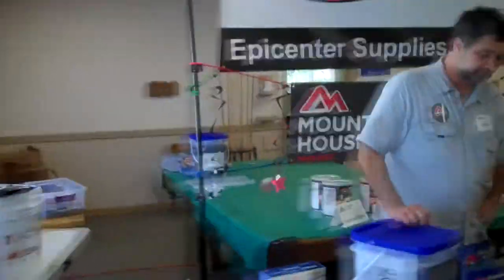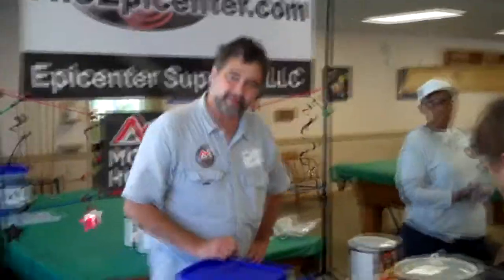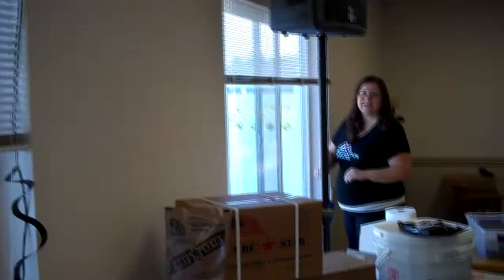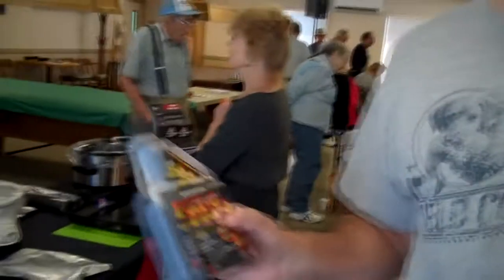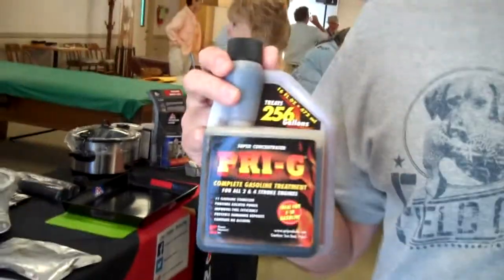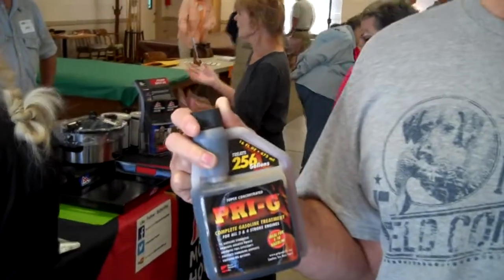PRI Gas Treatment - Customer shares experience at Preparedness Expo.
In September 2014, TheEpicenter.com Crew attended our booth at a Preparedness Expo in Florence, Oregon, and one of our customers came up to our booth to say hello. He was on a mini vacation in his motor home and happened to be in Florence on that day. As we were chatting, he let us know about how much he likes PRI Gas Treatment and agreed to tell his story on video. Yes, this an actual customer who buys this product from us every year!

Sorry, the audio is not the best - it was loud in there.

A version of PRI is also available for Diesel Fuel. Both can be found on our Fuel Treatment page at: